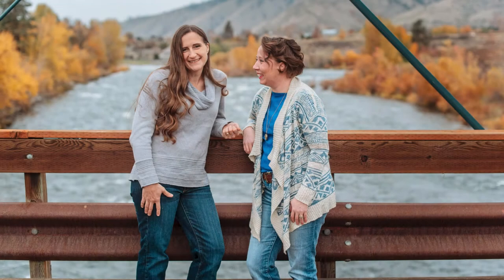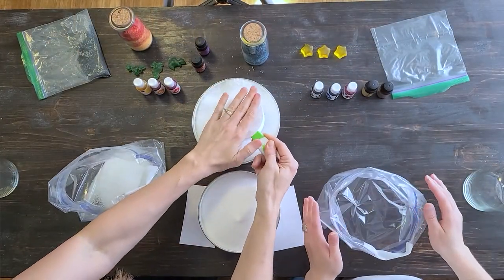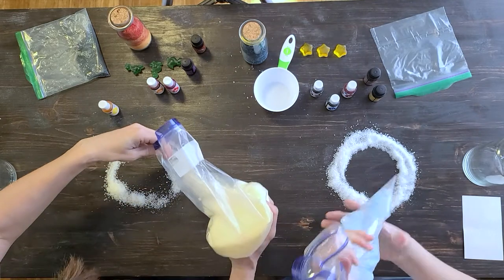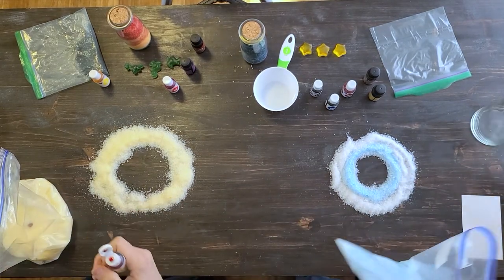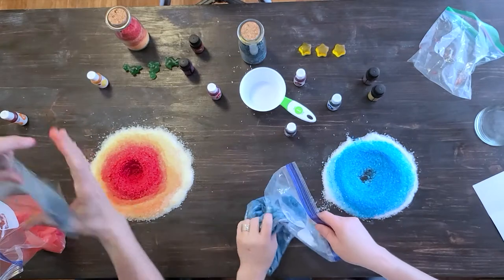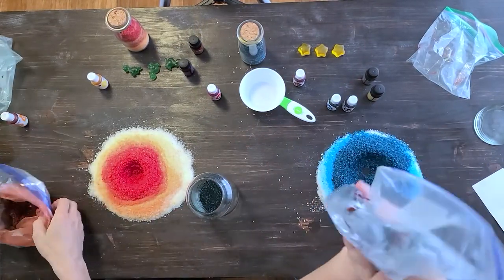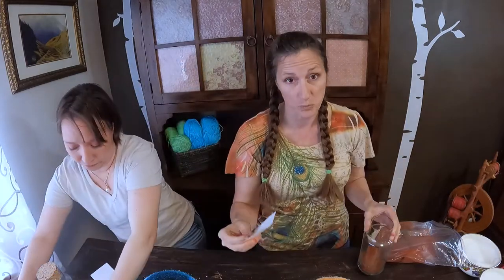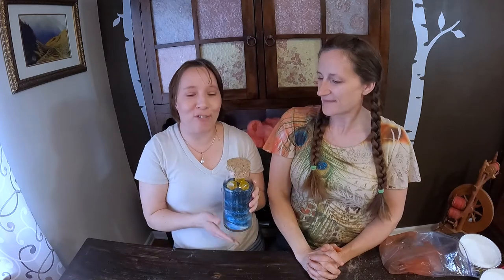How to Make More Artistic Bath Salts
We love relaxing baths when we have a chance to get away. The benefits of Epsom salt and essential oils enhance it even more. In this video, we give you a second option and teach you how to make more artistic bath salts.

For this design, you need small glycerin soaps, Epsom salt, table salt, essential oils, food coloring, plastic bags, a 3 x 5 card, and a 3 1/2 -4 cup glass container with a lid.
I used small silicone molds to shape my soap. Making my own allows me to personalize it.
This recipe has a 2:1 ratio of Epsom salt to table salt. In the gallon bag, combine 2 cups of Epsom salt, 1 cup of table salt, and 24 total drops of essential oils. I like to combine multiple oils but you could just use one. Mix the oils into the salt with your hands using a massaging motion through the bag. If you seal the bag release any trapped air before mixing.
Fire Marbled Salts
I wanted to incorporate my dinosaur soaps for my boys so I thought fiery-looking salts would be fun. Plus with the vivid colors, I thought it would be visually appealing. Pull out a small amount of salt to make ashes for the bottom of the jar. I have black and blue coloring together for mine. In your large bag, start by adding 2 drops of yellow. After mixing it in, form about a 10-inch diameter circle on the table. Add 1 drop of yellow and 2 drops of orange, mix again, and create another circle on the inside and slightly overlapping the yellow ring. If you don't feel like there is enough of a color difference between the layers you can always add more coloring. Be sure these layers are pretty thick so you can see the color differences in your bottle. If the layers go into the center too much, just press them out from the inside. Add 2 more drops of orange. Do your next layer on the inside of the circle overlap the previous color like before. Ideally, you want to see all the layers stacked up when you look at it from the side. Add 2 drops of red. Do your next layer again. Add 2 drops of red. Do another layer. Add 2 drops of crimson. Create your last layer but save a little in the bag for making your embers. Add 1 drop of black. Reserve this for use at the bottom for embers. Pour black coals to the bottom. Now add the ember colors in an uneven layer. This is when the marbling starts. Use a 3 x 5 card to go around your salt mound taking the layers of salt and pouring them in the jar. Be sure to get different light and dark layers in the mix. Turn your bottle so it can mound up at a different point and pour in some of the salt. Place your soap at the top. I like using the dinosaurs for this. I place three soaps in for a bottle this size. You now created your own fiery, (prehistoric) bathtime décor.
Wind Marbled Salts
Emmaline is making a wind/air-themed salt. Being an avid sailor this is a great choice for her. She will be using shades of blue and crimson and topping them with cute little stars. Start by forming about a 10-inch diameter circle on the table with just some of the white salt. Keep the rest in the bag and add 1 drop of blue mix it in and add another layer to the inside and slightly overlapping the white. Try to maintain a center hole. Put about 1/4 cup in a separate smaller bag and add 1 drop of red and 1 drop of crimson to form a sunset color and add half of this to the inside of the ring and save the other half for later. Continuing in the large bag, add 2 drops of blue, mix again and create another circle on the inside and slightly overlapping the light reddish ring. You want the layers to be thick enough that you can see the different layers in the jar. If the layers go into the center too much, just press them out from the inside. Add 2 more drops of blue. Do your next layer on the inside of the circle overlap the previous color like before. Ideally, you want to see all the layers stacked up when you look at it from the side. Add 3 drops of red, 2 drops of blue, 2 drops of crimson, and the reserved reddish salt. Do your next layer again. Add 1 drop of black. Create your last layer by filling up the center. Use a 3 x 5 card to go around your salt mound taking the layers of salt and pouring them in the jar. Be sure to get different light and dark layers in the mix. Turn your bottle so it can mound up at different points and pour in some of the salt. Place your soap at the top. I like using the dinosaurs for this. I place three soaps in for a bottle this size. You can now enjoy your beautiful, usable, bathtime décor.
We hope you enjoyed our post. If you have any questions or comments please list them below.

Intro: (00:00)
Outro: (00:00)